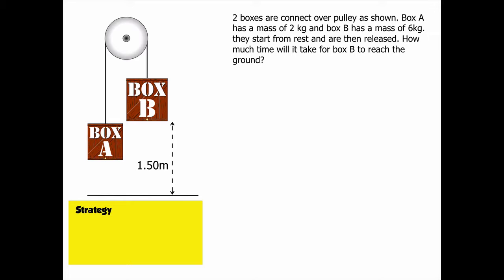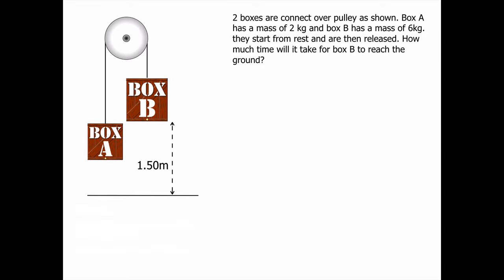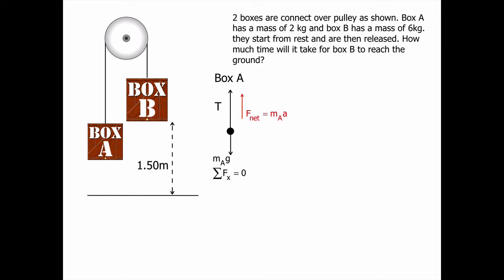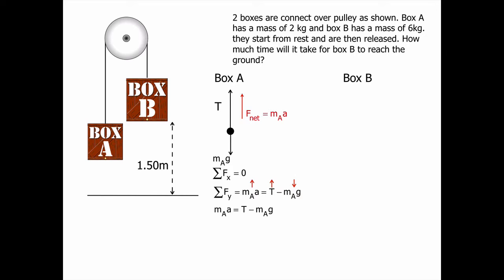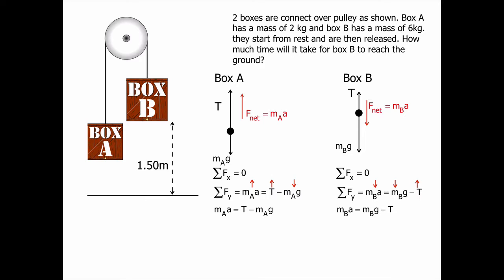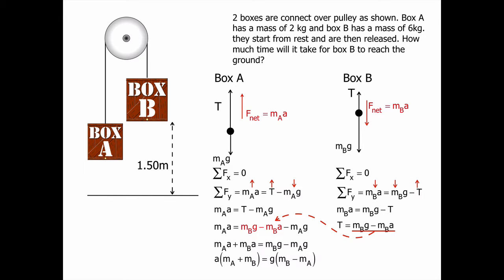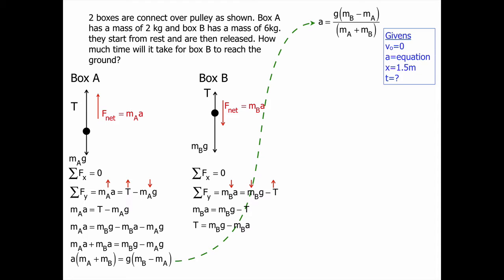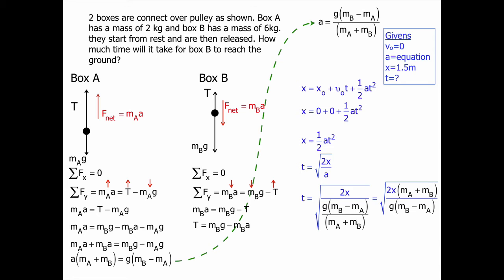Free body Review Problem 2 Video Solution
Video solution to free body review problem #2